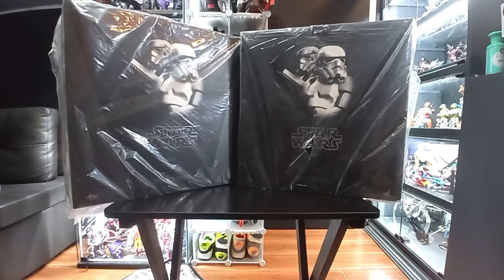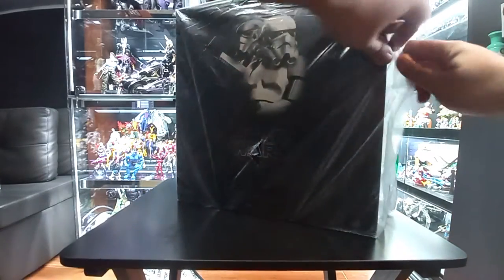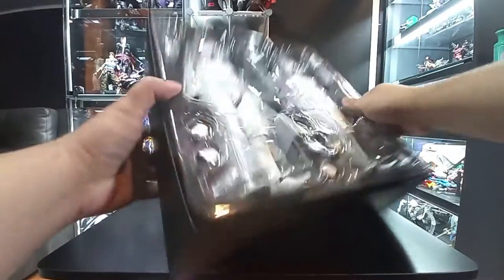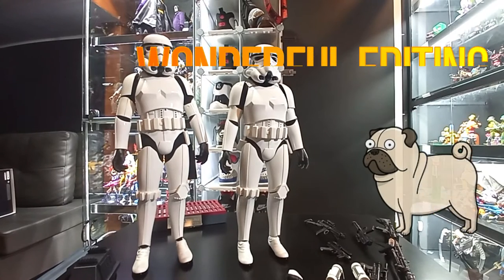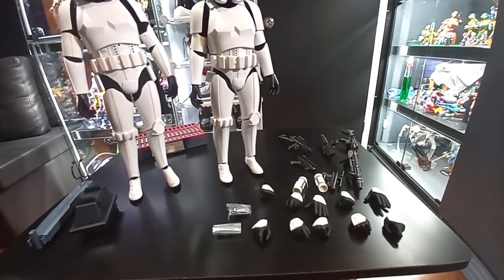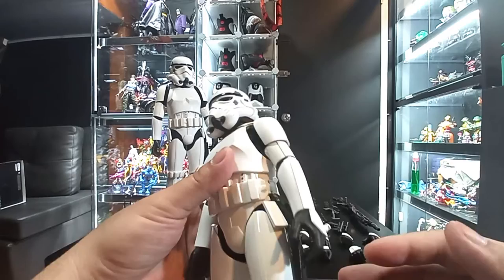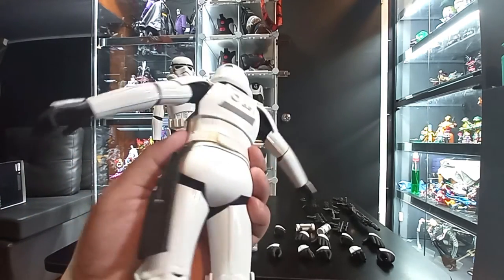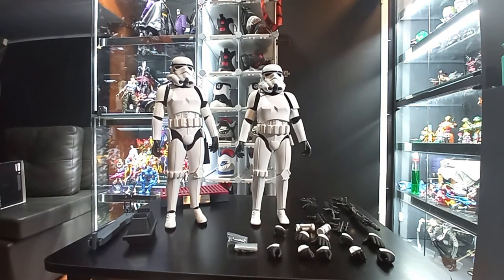62nd - HotToys 2Pack StormTroopers